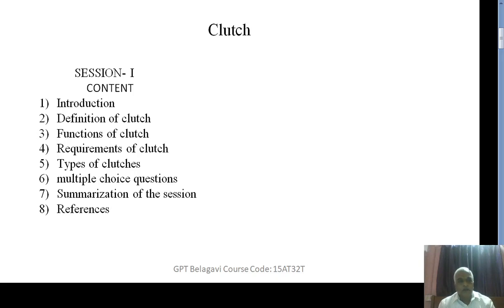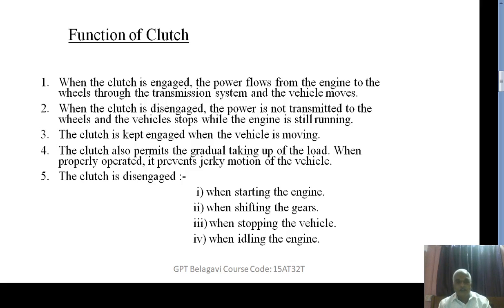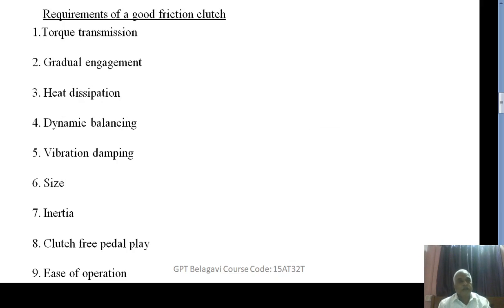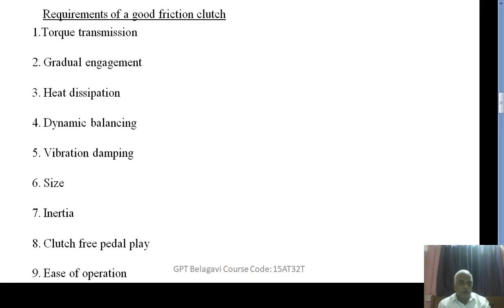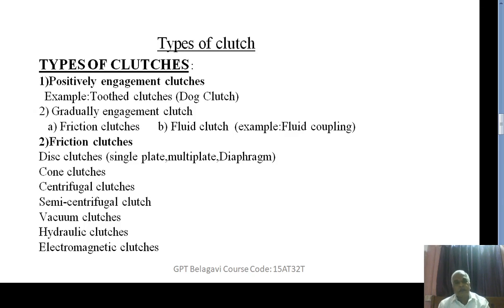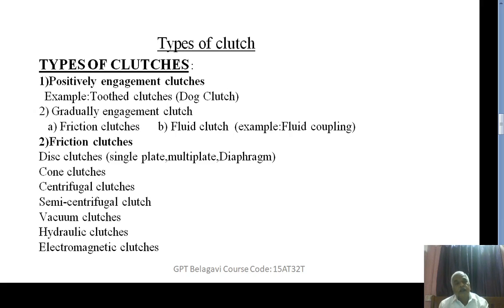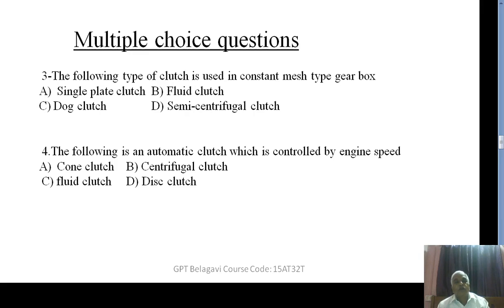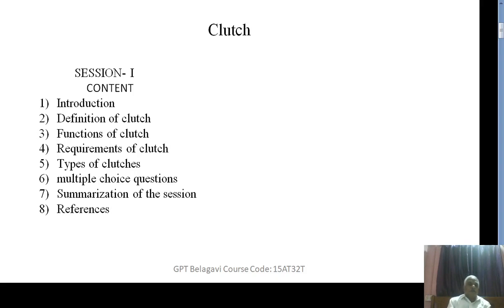AT_15At32T_ U2_S1_Vi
This is the video of the lecture on the Second unit first session of subject Automobile Transmission and Control Systems of code 15AT32T of third-semester Automobile Engineering.